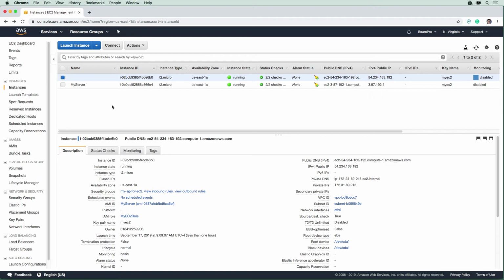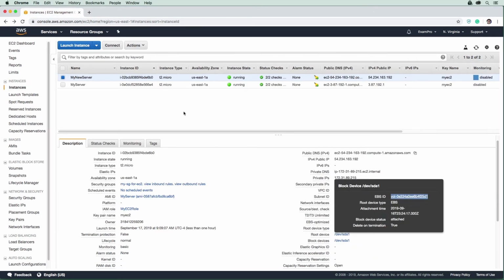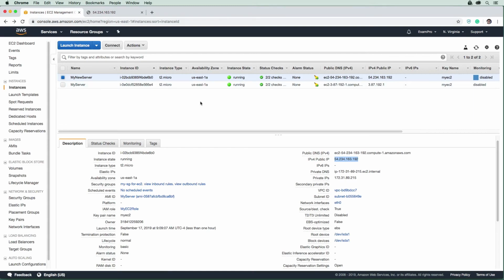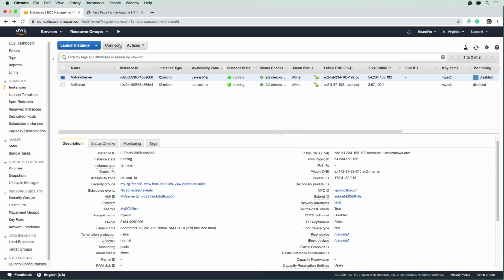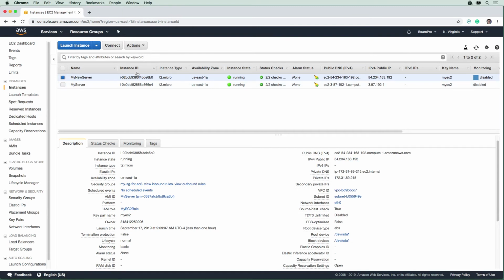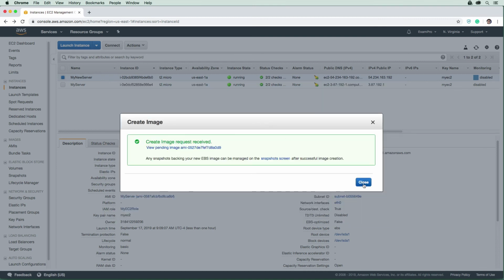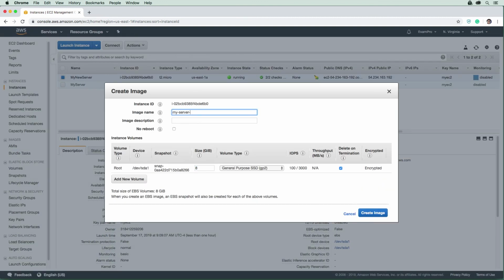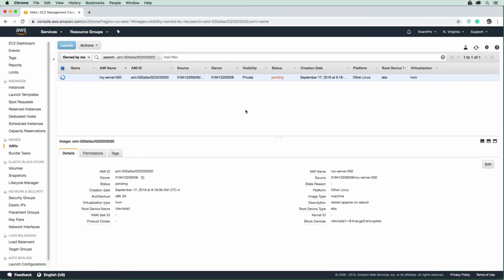EC2 Follow Along - Creating an AMI